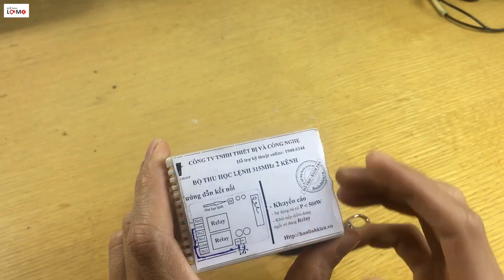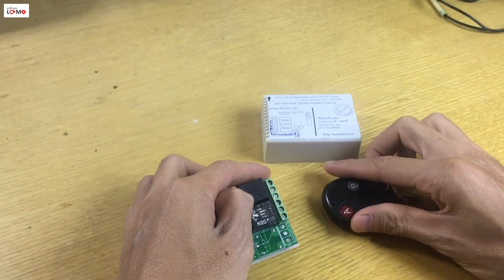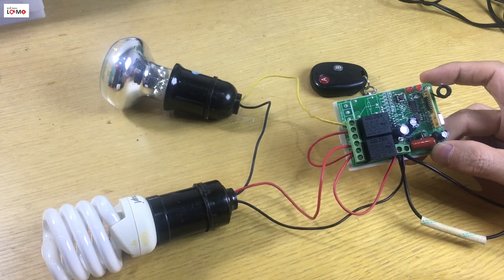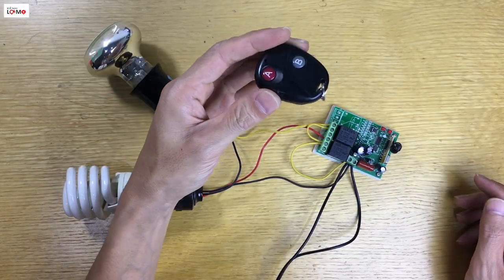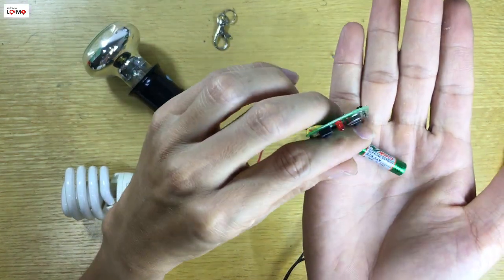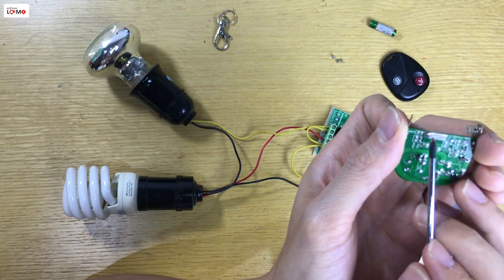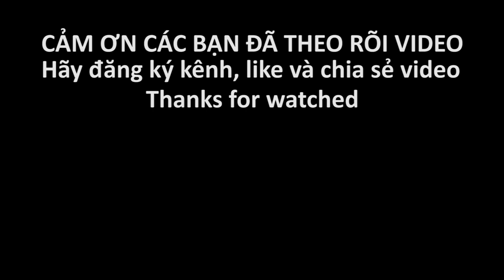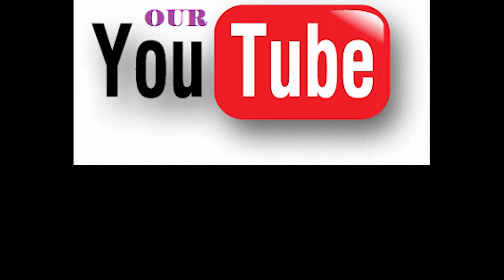Hướng dẫn sử dụng bộ điều khiển từ xa 2 kênh RF315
Hôm nay mình sẽ hướng dẫn các bạn sử dụng bộ điều khiển từ xa 2 kênh RF315. Đây là bộ thu học lệnh sử dụng sóng vô tuyến tần số 315mhz chứ không phải hồng ngoại nên không cần phải dí điều khiển vào bộ thu học lệnh, khoảng cách điều khiển có thể lên đến 50m không vật cản. Các bạn có thể ứng dụng để điều khiển từ xa các thiết bị như đèn, máy bơm nước, quạt… hoặt tất cả các thiết bị nào các bạn muốn điều khiển từ xa. Các bạn ủng hộ kênh của mình nhé.
KÊNH LỌ MỌ: là kênh hỗn hợp chế đồ đạc, sữa chữa, review sản phẩm.
Rất mong nhận được sự ủng hộ và đóng góp ý kiến nhiệt tình của các bạn để xây dựng nội dung kênh ngày càng phong phú và chất lượng hơn.
Các bạn hãy thường xuyên ghé qua kênh của mình nhé.